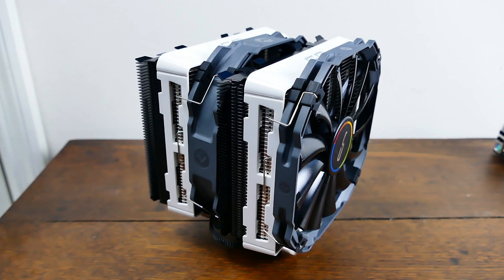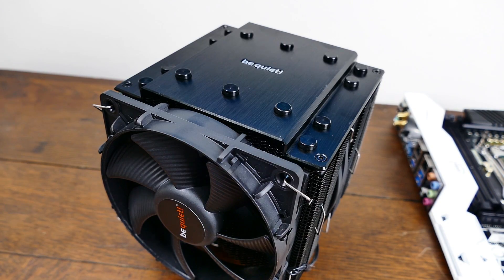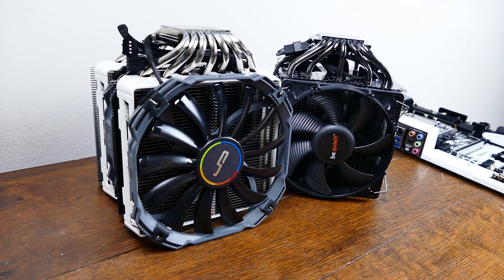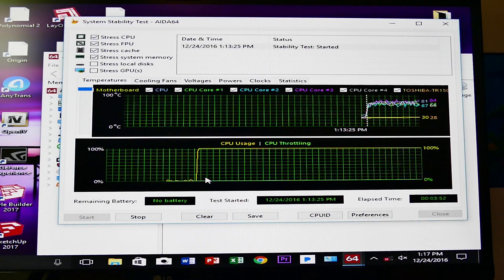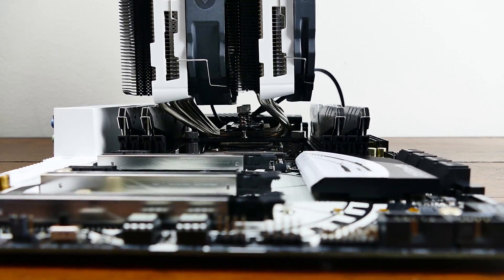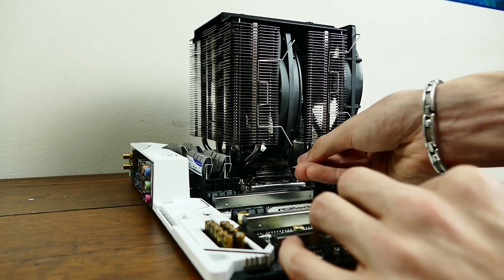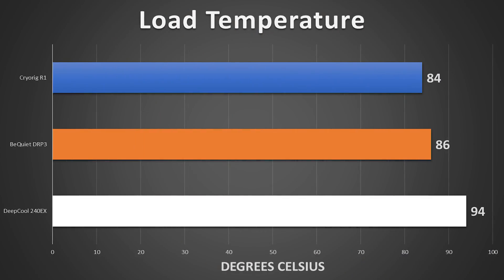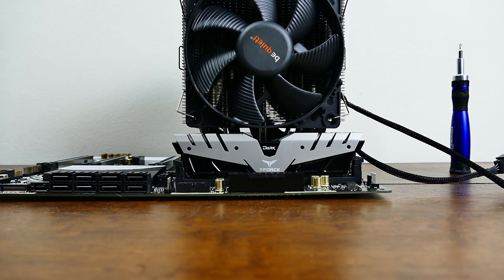BeQuiet! Dark Rock Pro 3 vs. Cryorig R1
PURCHASE THE BEQUIET! DARK ROCK PRO 3

- These enormous coolers are epic in every way. I'm in love with both of them. My personal favorite is the BeQuiet! Dark Rock Pro 3, but the best cooler in terms of core temperatures is definitely the Cryorig R1. You decide!